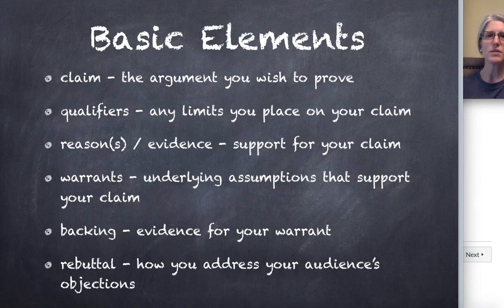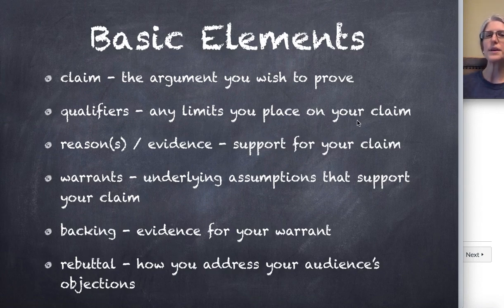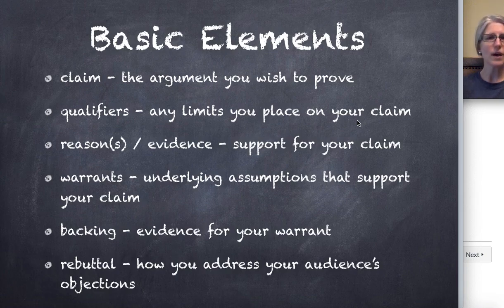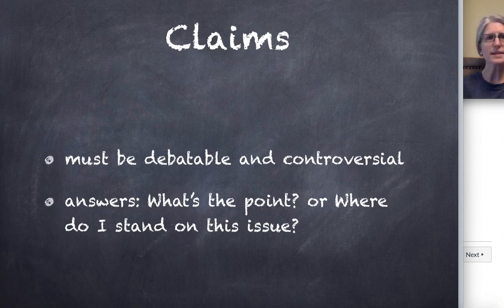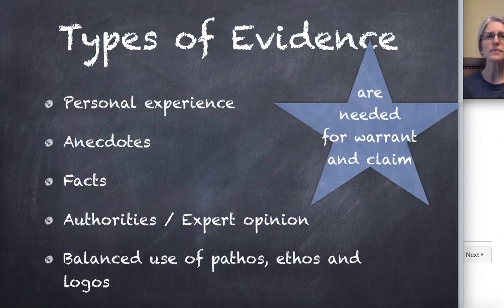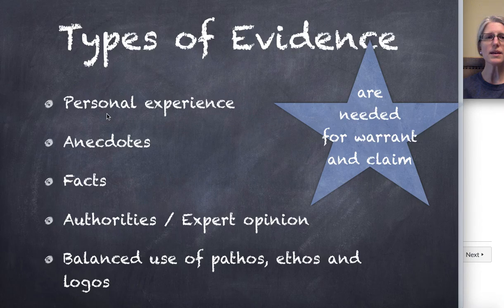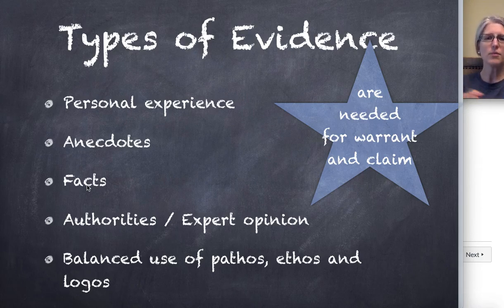Toulmin Argument Overview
This video gives a brief description of the Toulmin Argument Overview